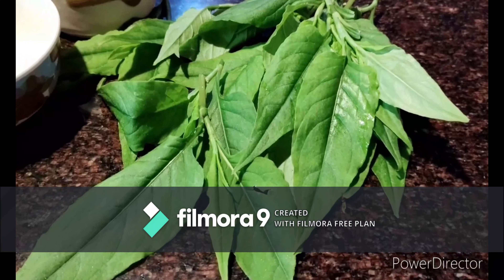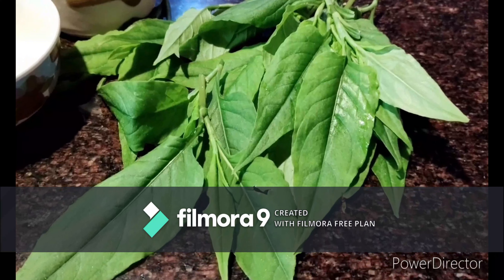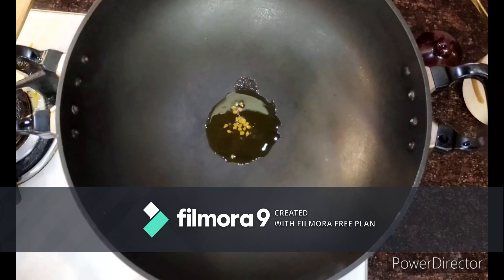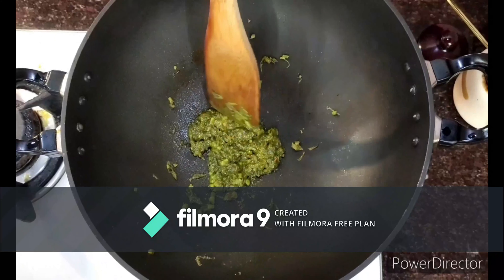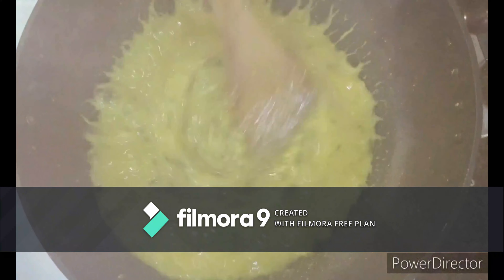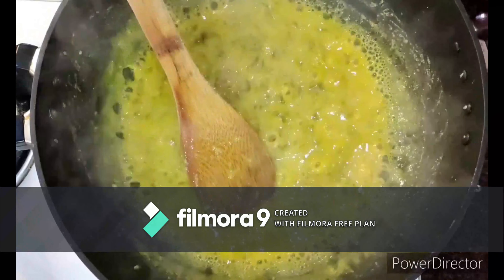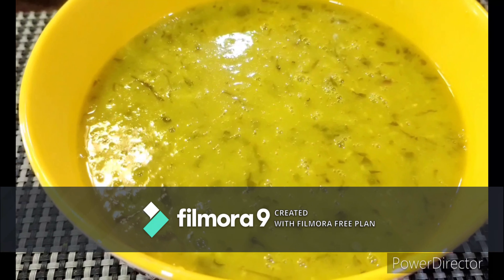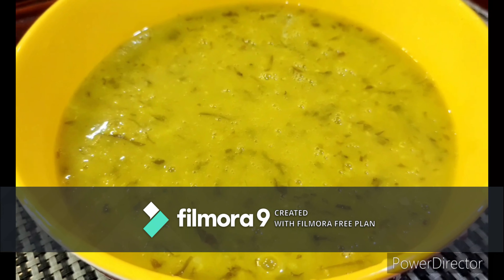Madhuxulengor logot masur daal I Herbed Red Lentils I Dr Papori Barooah